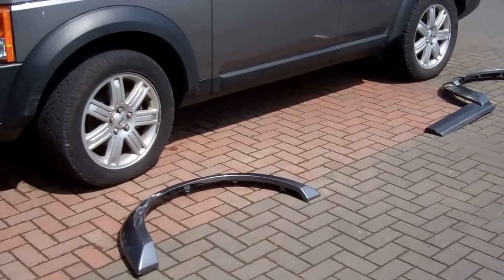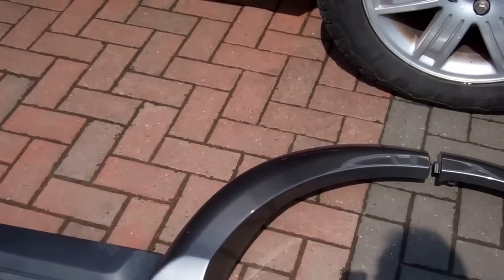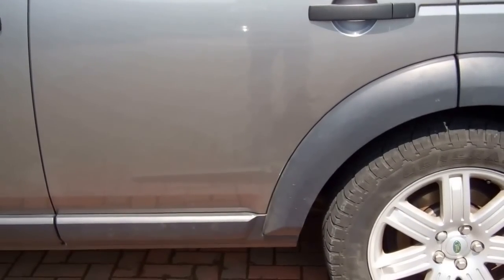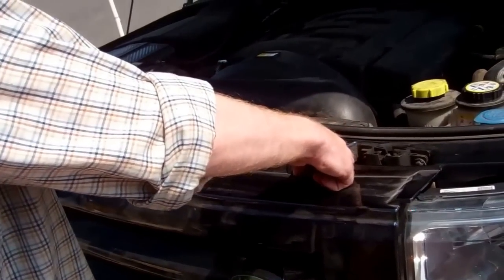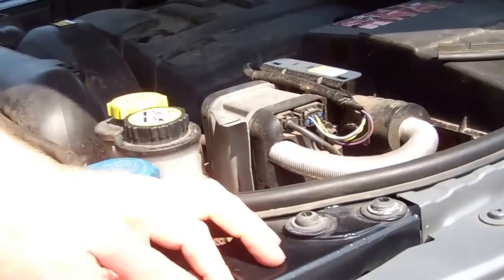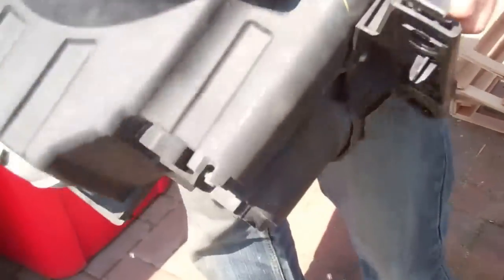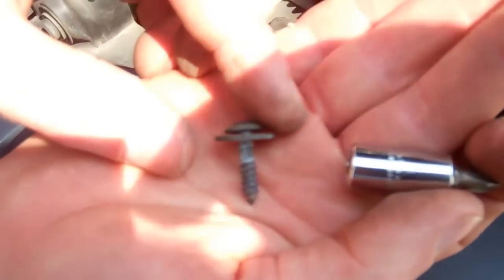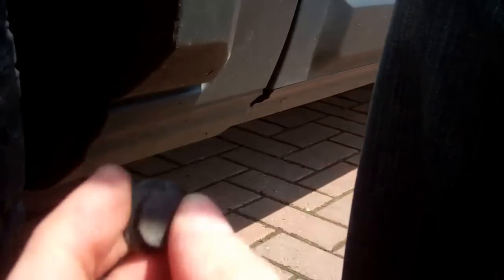How to remove wheel arches on a Land Rover Discovery 3 LR3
video showing how to remove the plastic wheel arches on a Land Rover Discovery 3 / LR3